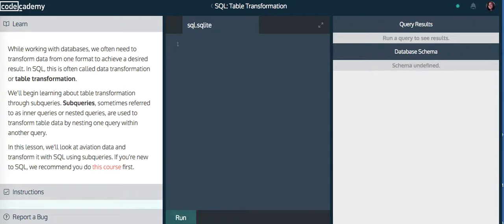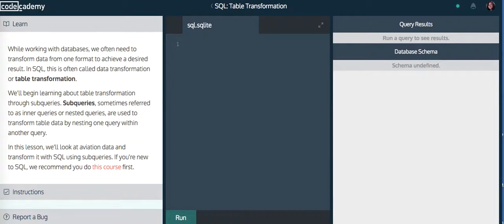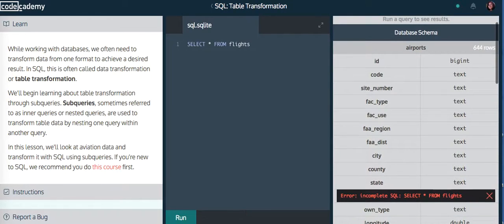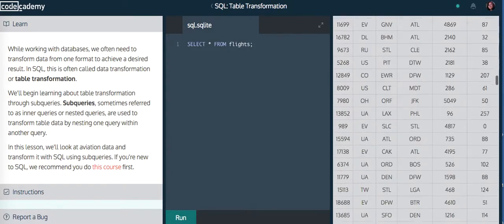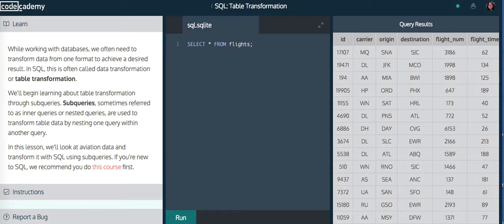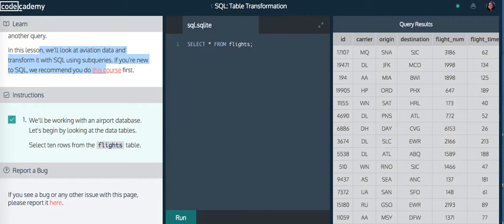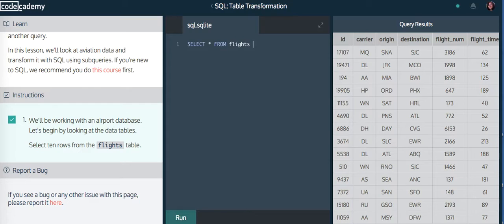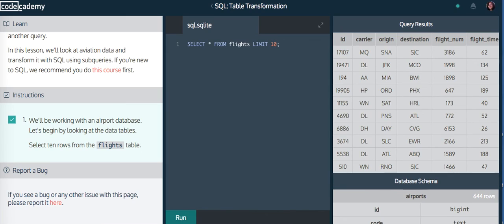Codecademy Walkthrough SQL Table Transformation 01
Codecademy SQL Table Transformation Walkthrough tutorial walkthrough. Learn to code